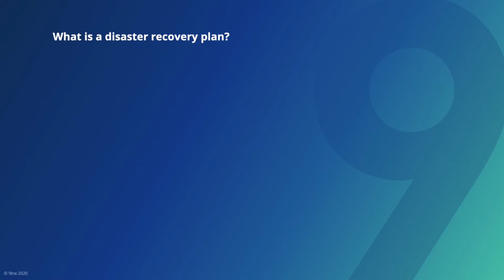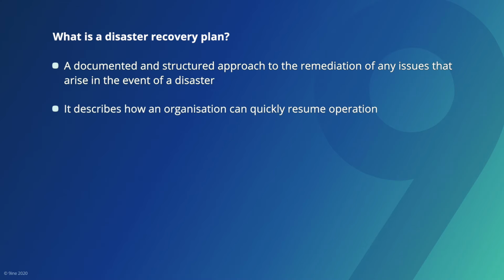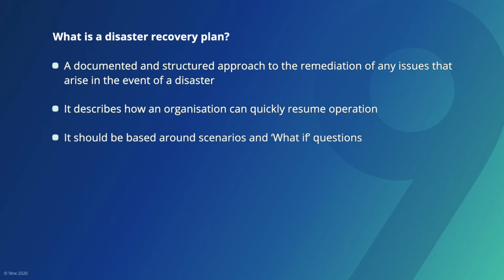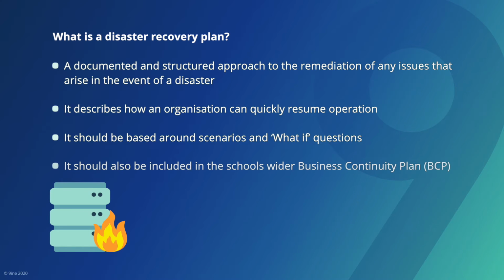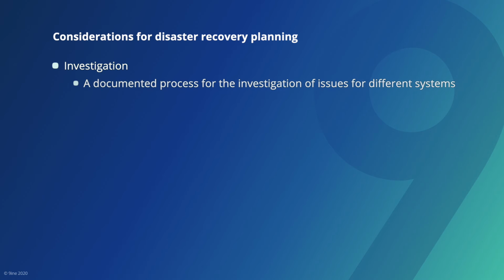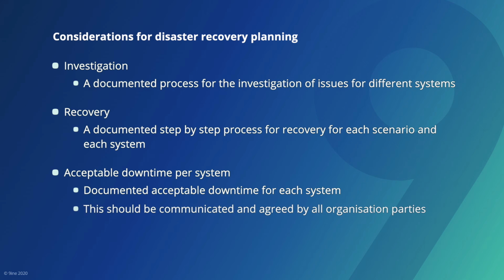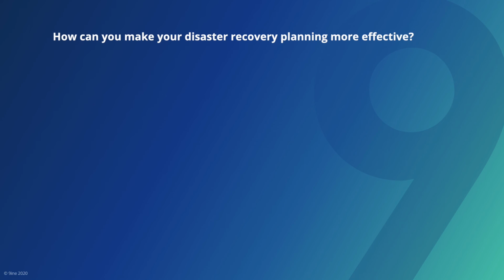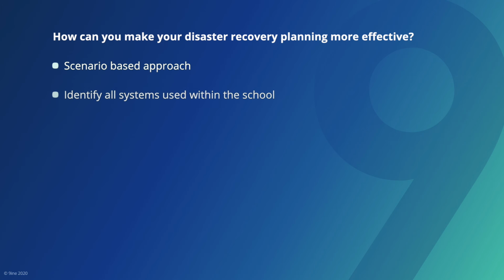Why is a disaster recovery plan important for my school?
In this video we will explore the reasons why it is important to have a clearly defined disaster recovery plan for your school. We also discuss some of the elements you may wish to consider in your disaster recovery plan including methods that can be used to aid in your planning.